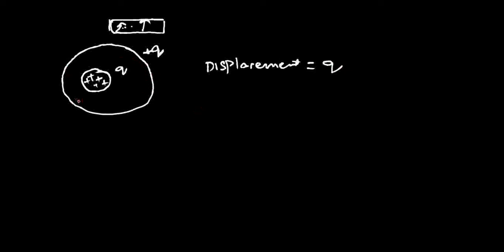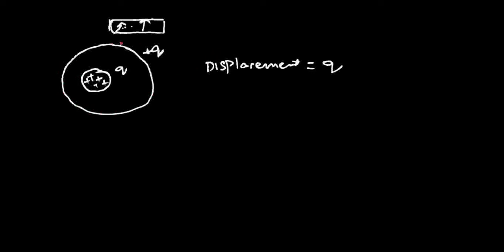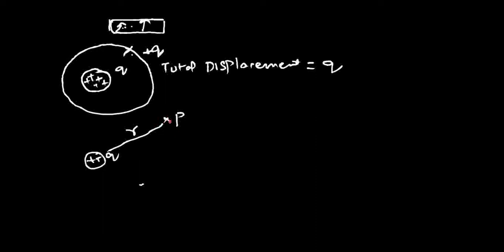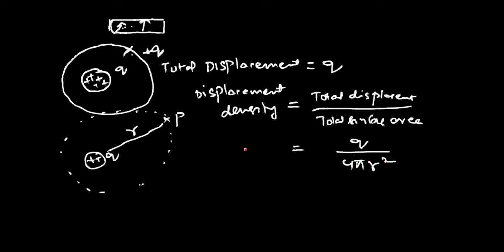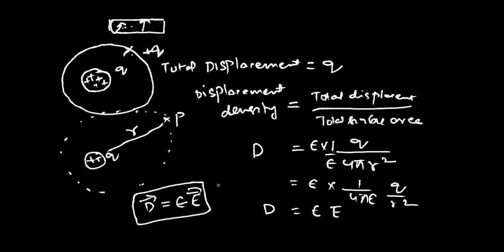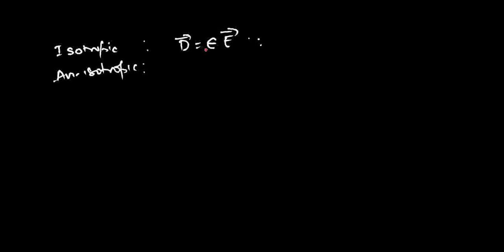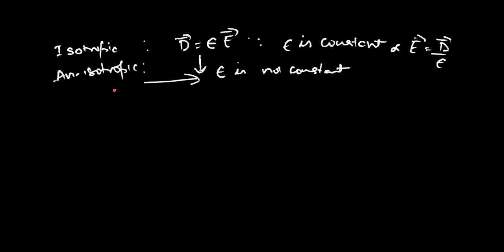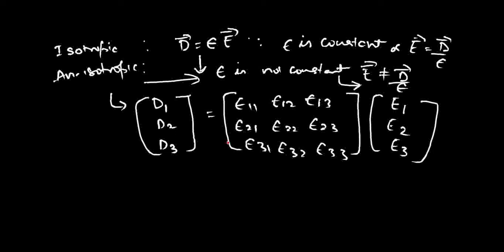Electrostatics4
Electrostatics. Electromagnetics course. For GATE/IES/PSU exam preparation in India